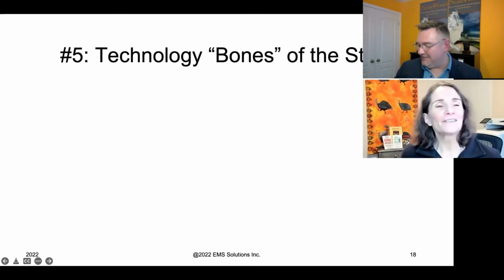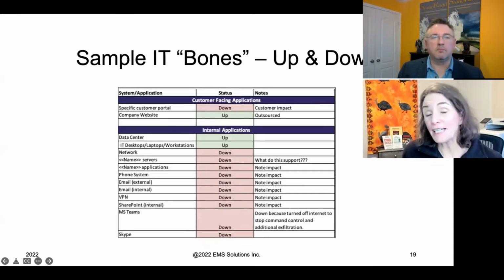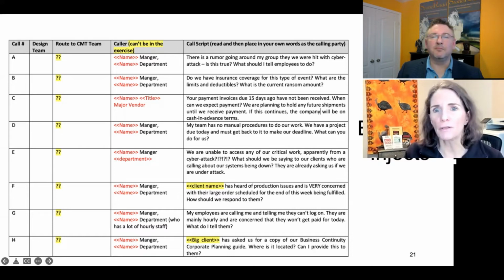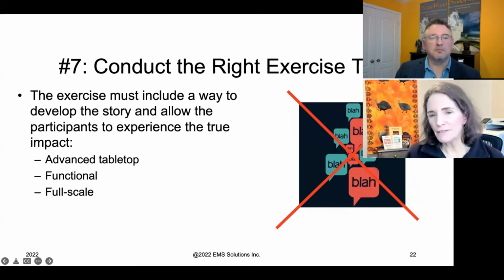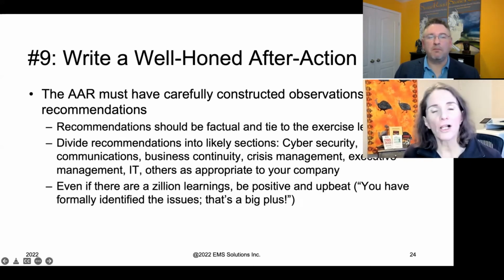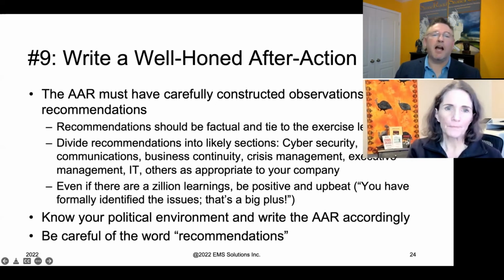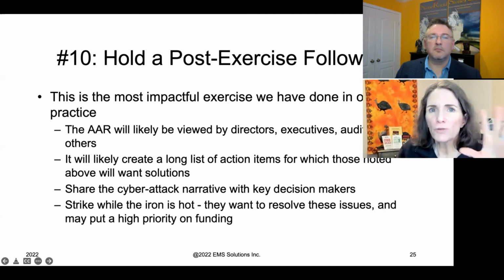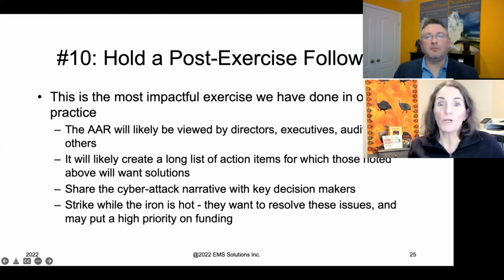BONUS - Critical Elements for Cyber Exercises w/ Regina Phelps (Pt 2)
This is the conclusion of the talk I had with Regina Phelps about the 10 critical elements that make a cyber exercise work. In the first part we talked about the first 4 elements, and in this one we talk about the remaining 6 elements.
Regina shares some key information on cyber/ransomware attacks and how we can prepare for them. Don’t miss her vital insights. Enjoy!

Host of ‘Preparing for the Unexpected’ on the VoiceAmerica.com radio network.